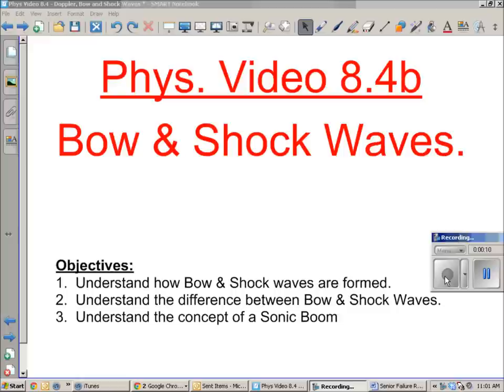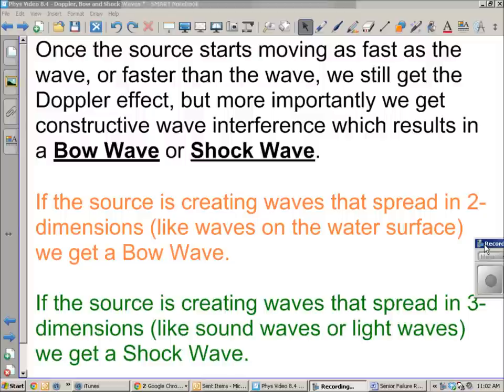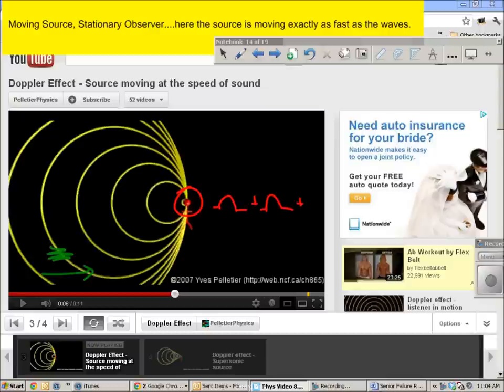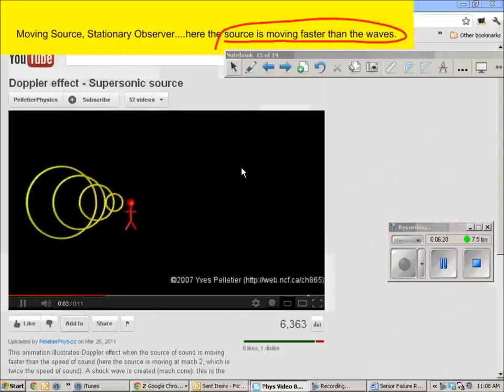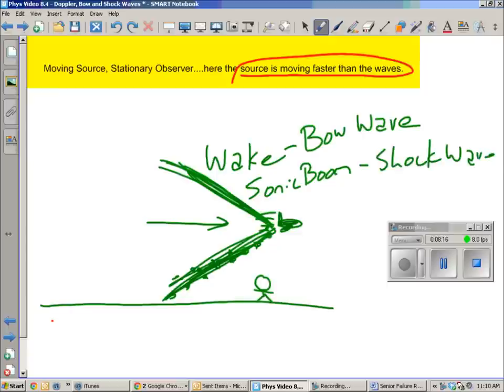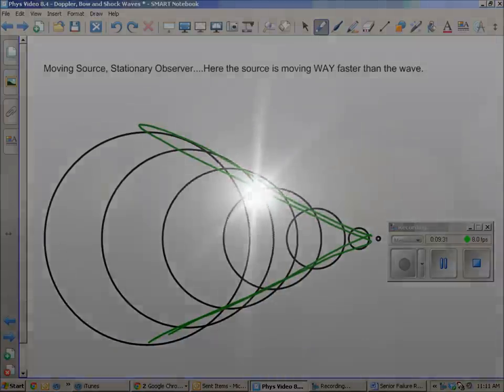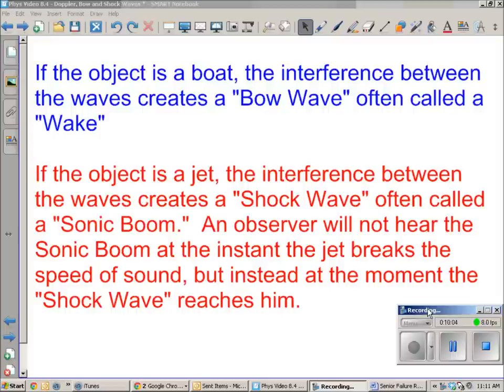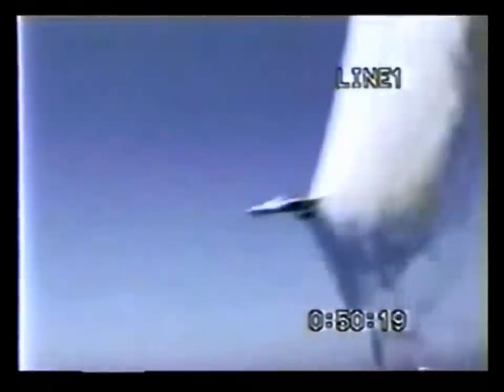Phys Vid 8 4b Bow and Shock Waves Edited